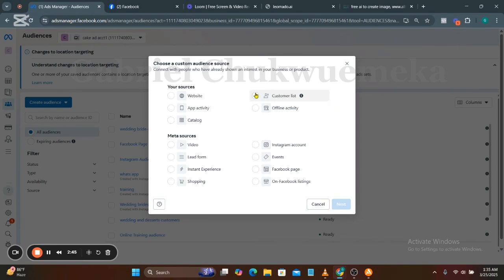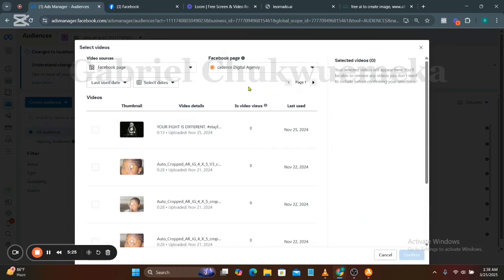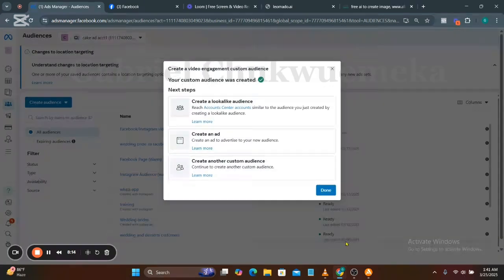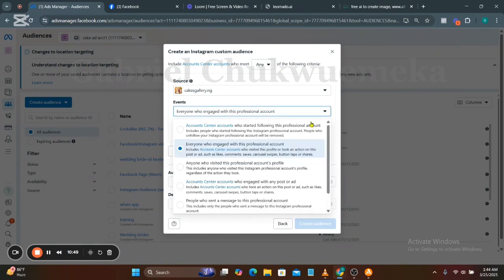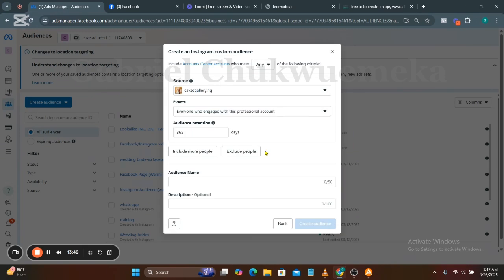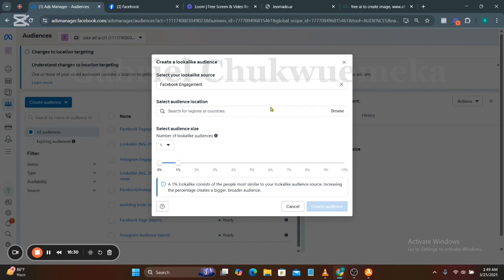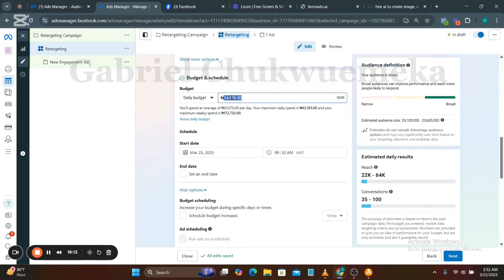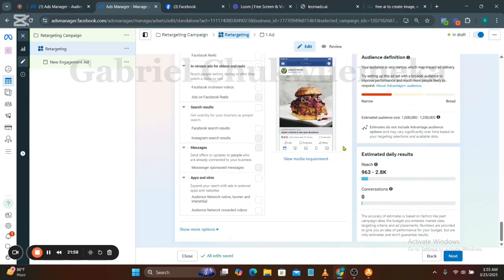The ONLY FACEBOOK AD RETARGETING STRATEGY You Need 2025.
If you’re new to my channel, my name is Ben Heath. I’m the founder and owner of CADENCE MARKETING AGENCY... a marketing agency that offers done-for-you services, coaching and educational resources, all with the objective of delivering exceptional marketing results for our clients and customers.

Over the past 4 years we’ve spent more than $1,000,000 on paid social ad campaigns generating more than $20,000,000 in revenue.

We’ve worked with more than 700 businesses directly from all over the world and in just about every niche you can think of. And we’ve helped educate hundreds of thousands of business owners, marketers and entrepreneurs.

Facebook Ads, Retargeting, Facebook ads retargeting, How to set up retargeting ads, Audience Targeting, Facebook Ads Set up,

FULL DISCLOSURE
I make content to provide as much value to my audience as I possibly can. Why? Because if someone implements my advice, gets great results and that changes their life; there’s no better feeling and no better use of my time. There’s also a good chance we’ll get to work together one day.